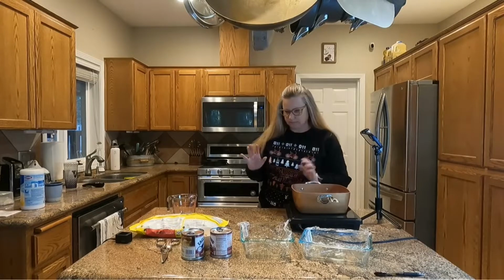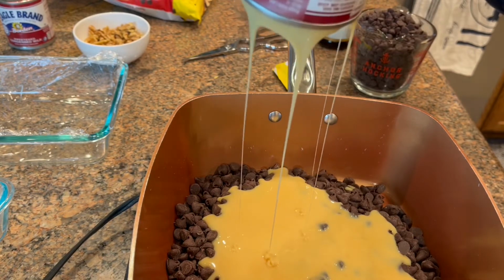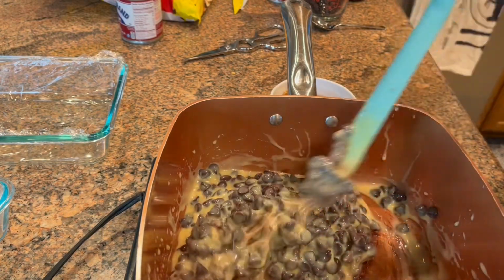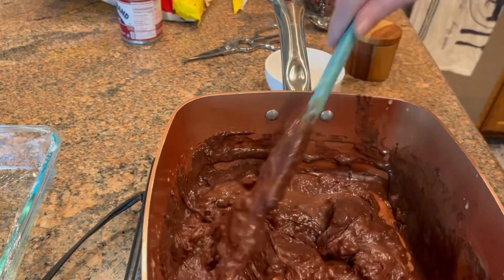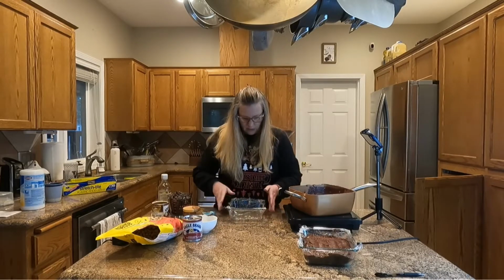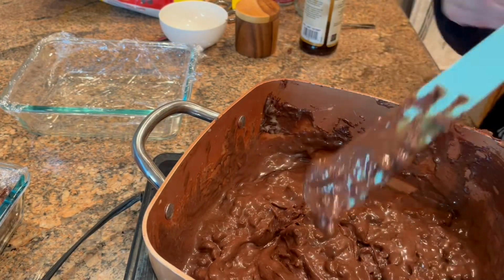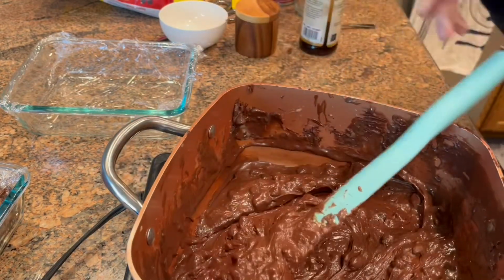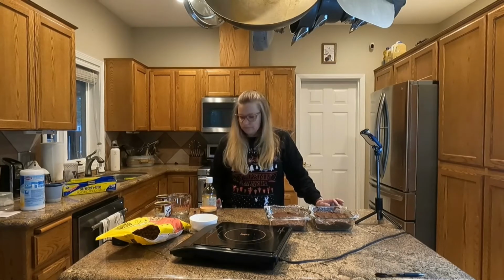Fast and easy fudge￼ChocolateChips￼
Fudge Recipe

2 cups semi sweet Chocolate chips
1 can sweetened condensed milk￼ (14 oz)
1 teaspoon vanilla￼
And if you desire a tablespoon of espresso to bring out the chocolate flavor￼
1 cup of nuts￼

Mix chocolate chips and sweetened condensed milk together until it starts melting
then add vanilla and salt￼
1 cup of nuts if desired￼￼